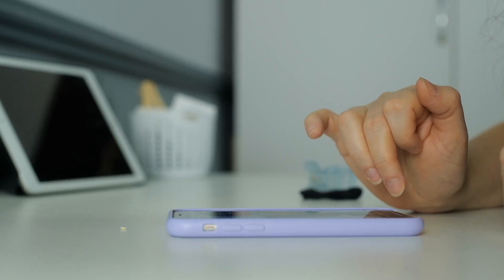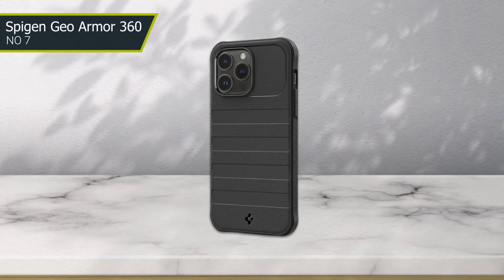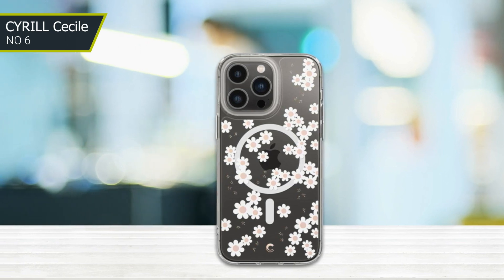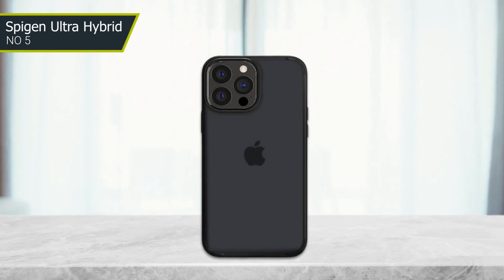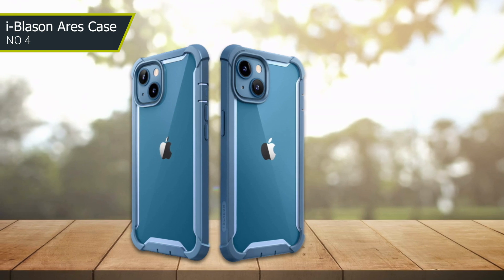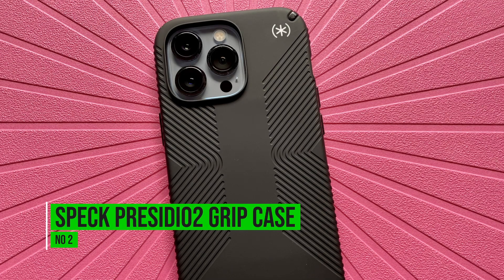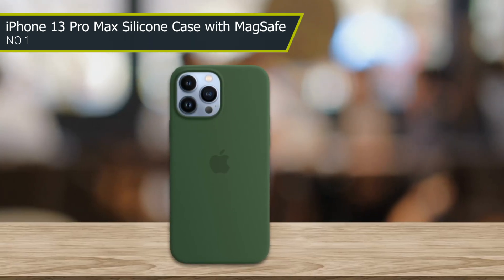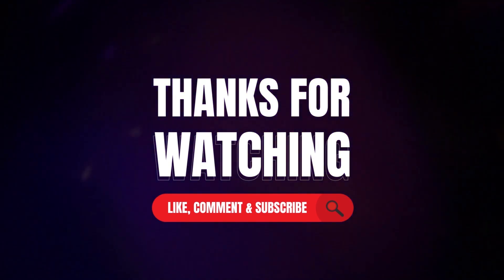iPhone 13 Pro Max Cases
Apple iPhone 13 Pro Max cases are protective coverings designed to shield the device from scratches, cracks, and impact damage. These cases come in various styles, materials, and colors to match users' preferences and lifestyles. They offer a stylish and practical way to protect the expensive smartphone investment.

Timestamps
0:00 - introduction: Apple iPhone 13 Pro Max Cases
0:36 - Spigen Geo Armor 360
1:35 - CYRILL Cecile
2:18 - Spigen Ultra Hybrid
3:13 - i-Blason Ares Case
4:10 - Tech21 Evo Clear Compatible with MagSafe Case
4:55 - Speck Presidio2 Grip Case
5:40 - iPhone 13 Pro Max Silicone Case with MagSafe
6:20 - outro

Check the Reviews of the iPhone 13 Pro Max Cases:

7. Spigen Geo Armor 360
The Spigen Geo Armor 360 case provides excellent protection for the iPhone 13 Pro Max. Its dual-layer design and reinforced corners offer enhanced shock absorption and drop protection. The 360-degree rotating ring allows for a secure grip and doubles as a kickstand for hands-free media viewing.

6. CYRILL Cecile
The CYRILL Cecile case is a stylish and functional option for iPhone 13 Pro Max users. Its slim and lightweight design provides basic protection against scratches and bumps, while its intricate floral patterns offer a feminine touch. The case is easy to install and allows for access to all ports and buttons.

5. Spigen Ultra Hybrid
The Spigen Ultra Hybrid case is a clear and slim option for iPhone 13 Pro Max users who want to show off the device's design. Its hybrid construction of a hard polycarbonate back and soft TPU bumper provides enhanced protection against scratches and drops. The case is easy to install and supports wireless charging.

4. i-Blason Ares Case
The i-Blason Ares Case is a rugged and protective option for iPhone 13 Pro Max users. Its dual-layer design and fortified corners offer military-grade drop protection, while its transparent back allows the device's design to show through. The case features a built-in screen protector and supports wireless charging.

3. Tech21 Evo Clear Compatible with MagSafe Case
The Tech21 Evo Clear Compatible with MagSafe Case is a slim and clear option for iPhone 13 Pro Max users who want to use MagSafe accessories. Its plant-based materials and antimicrobial properties provide enhanced hygiene, while its Evo Clear technology offers drop protection up to 10 feet. The case supports wireless charging and MagSafe accessories.

2. Speck Presidio2 Grip Case
The Speck Presidio2 Grip Case is a protective and grippy option for iPhone 13 Pro Max users. Its dual-layer design and raised bezel offer enhanced drop protection, while its ridged texture provides a secure grip. The case is easy to install and supports wireless charging.

1. iPhone 13 Pro Max Silicone Case with MagSafe
The iPhone 13 Pro Max Silicone Case with MagSafe is a stylish and functional option for MagSafe users. Its soft-touch silicone exterior provides a comfortable grip, while its built-in magnets allow for easy attachment and removal of MagSafe accessories. The case supports wireless charging and comes in a variety of colors.